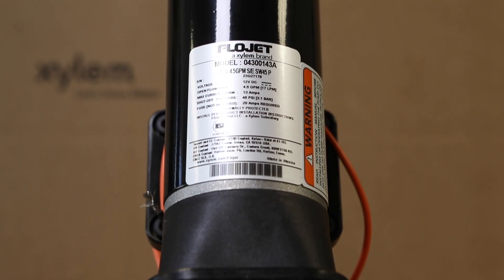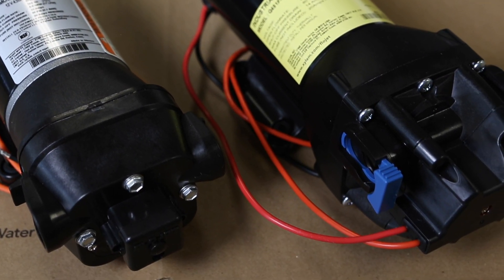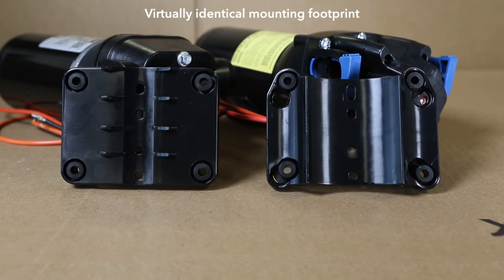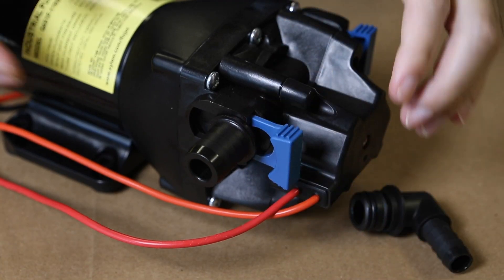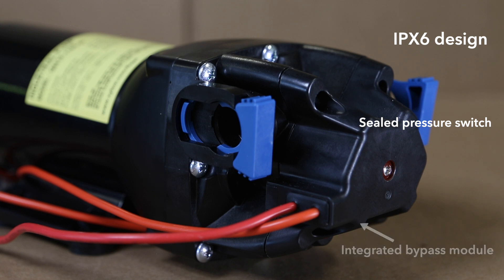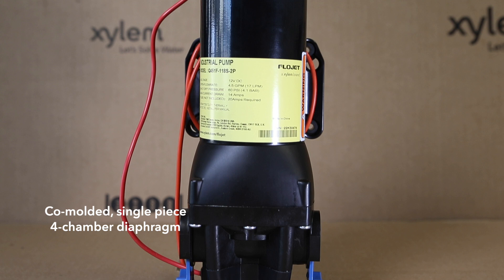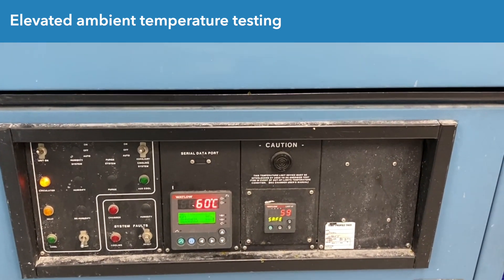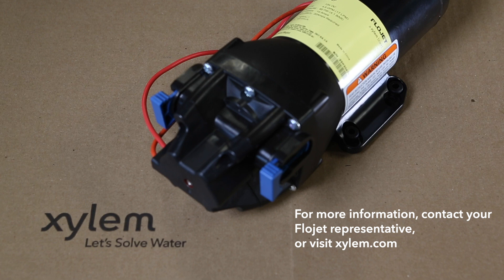Flojet VersiJet Series 4-Chamber Models Overview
Xylem's Flojet brand has developed a new four-chamber model in the existing VersiJet Series industrial motor driven diaphragm (MDD) pump. The new models replace the existing Flojet Quad Series, offering higher pressure capabilities, greater ambient temperature resistance and longer pumping life. The pump head has been specifically designed with a cast aluminum lower housing for enhanced durability, handling a maximum pressure of up to 60 psi. Equivalent MDD pumps under the Flojet Quad Series currently handle a maximum pressure of 45 psi.